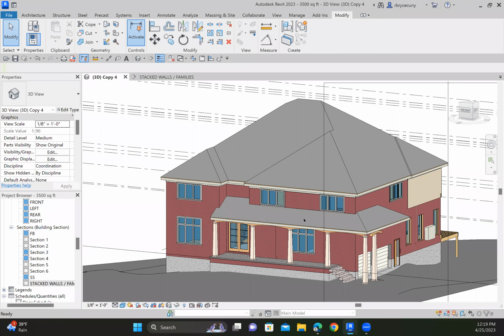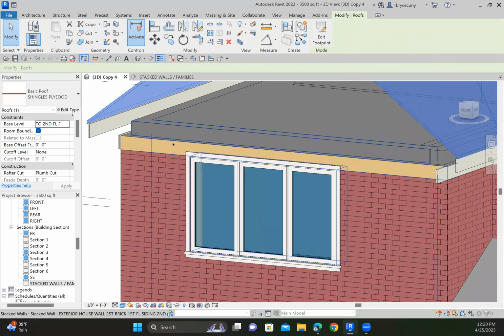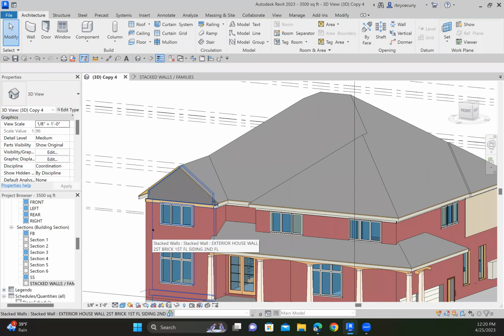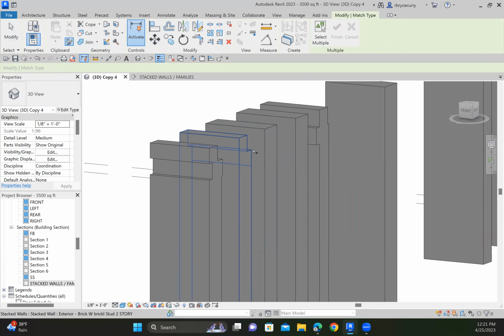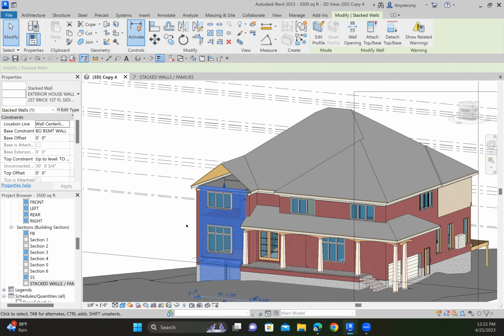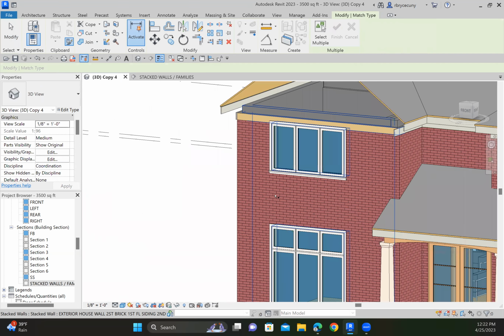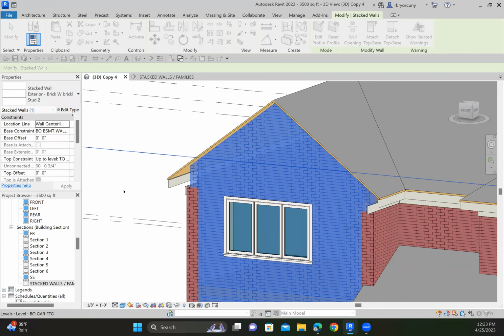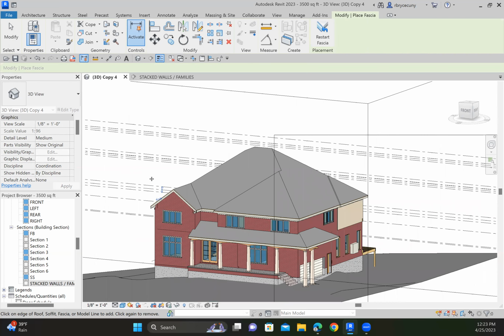revit stacked wall. changing the wall to a gable wall using the "warehouse"